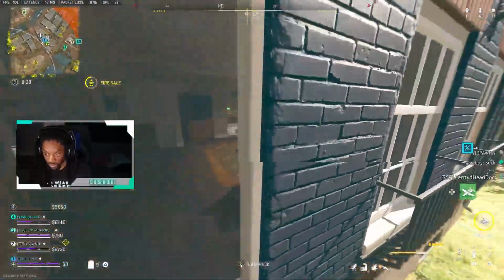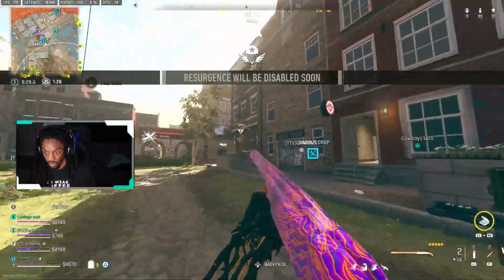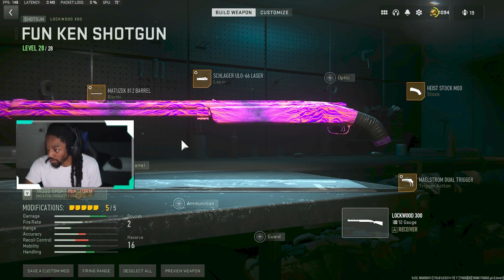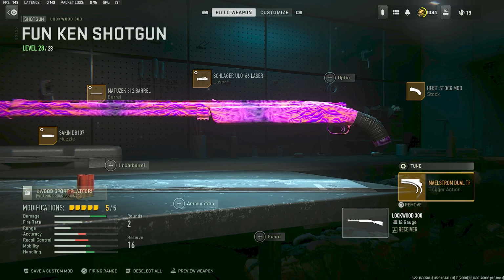The Lockwood 300 is the new meta Warzone One Shot shotgun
Let me know if I should start posting the class setups in the video! Thanks to all the Chosen 1's. Yall know who yall are! TURN ME UP!

Photography IG:@chose1prod
Gaming IG: @choseygaming